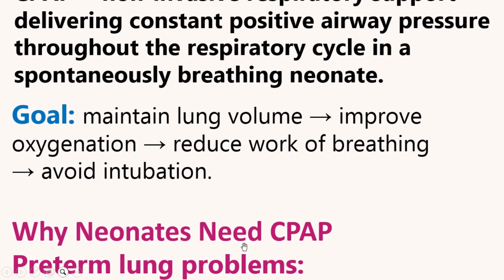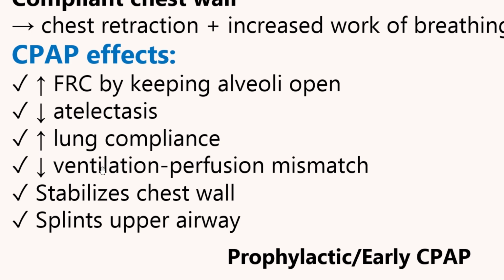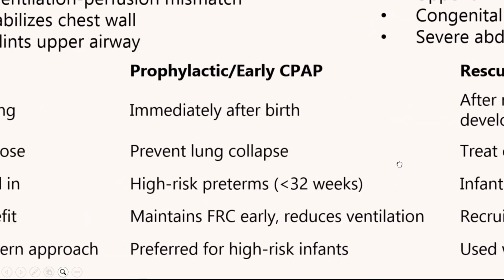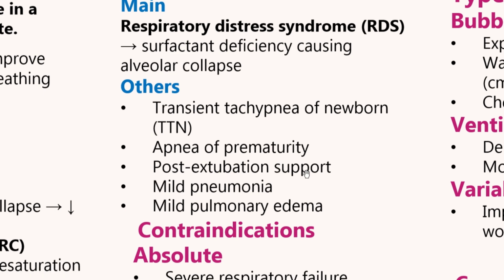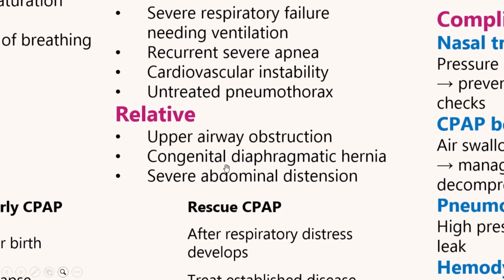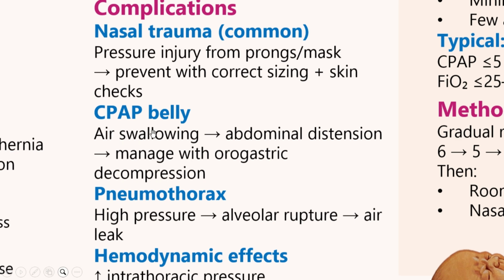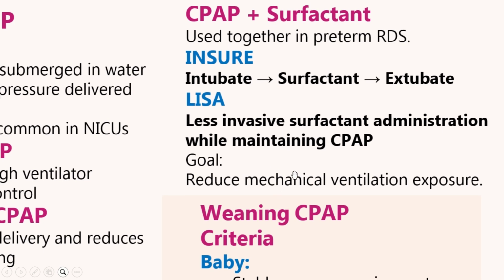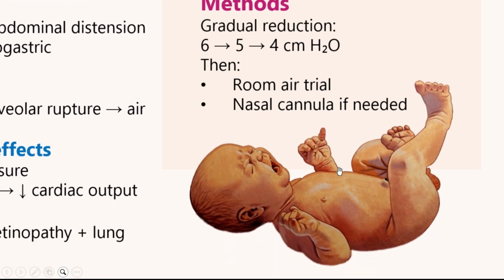CPAP in Newborns physiology, types, complications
Master CPAP in neonates with this high-yield Med 1Pager! In this video, we simplify neonatal Continuous Positive Airway Pressure (CPAP), covering the physiology, indications, contraindications, Bubble CPAP, ventilator CPAP, variable-flow CPAP, complications, and CPAP weaning—all in one concise, exam-focused lesson.

Whether you're preparing for MBBS, MBChB, USMLE, PLAB, MRCPCH, nursing exams, or neonatal clinical rotations, this video provides the essential concepts you need for both exams and real-life patient care.

Time Stamps
00:00 introduction
02:15 goal of CPAP
02:44 Why CPAP
04:32 CPAP effects
05:49 Prophylactic vs Rescue CPAP
08:15 Indications
09:40 Contraindications
12:06 Types of CPAP
13:31Complications of CPAP
14:53 CPAP vs Surfactant
15:42 Weaning off CPAP

What CPAP is and how it works
Why neonates need CPAP
Functional residual capacity (FRC)
Mechanism of action
Indications for neonatal CPAP
Contraindications
Types of CPAP
Bubble CPAP
Ventilator CPAP
Variable-flow CPAP
CPAP complications
CPAP belly
Pneumothorax
Nasal trauma
Oxygen toxicity
CPAP with surfactant (INSURE & LISA)
CPAP weaning criteria
Stepwise CPAP weaning

This lesson is designed as a one-page, high-yield revision resource to help you retain key neonatal respiratory concepts quickly.